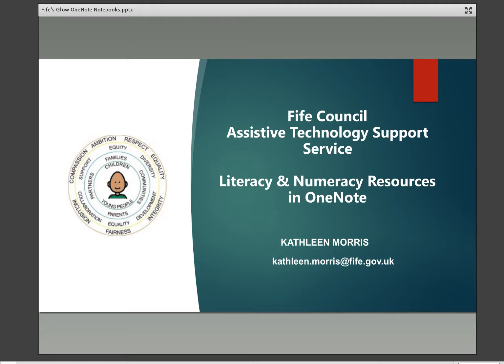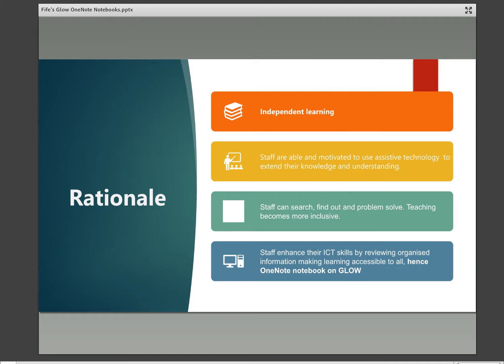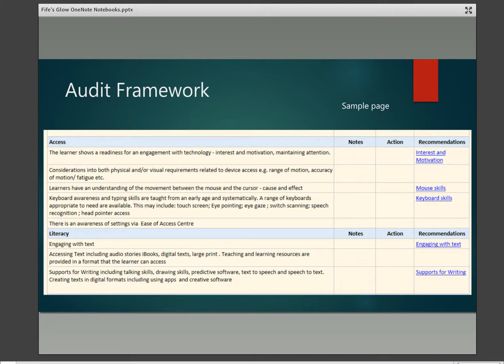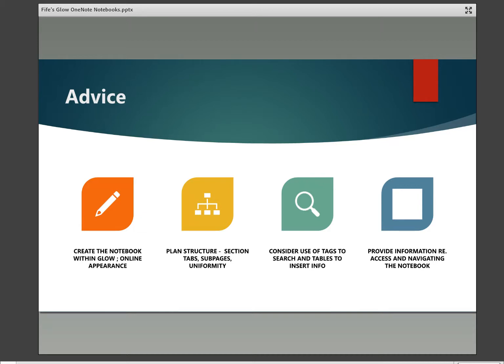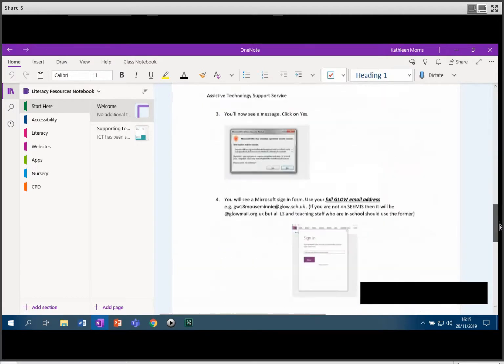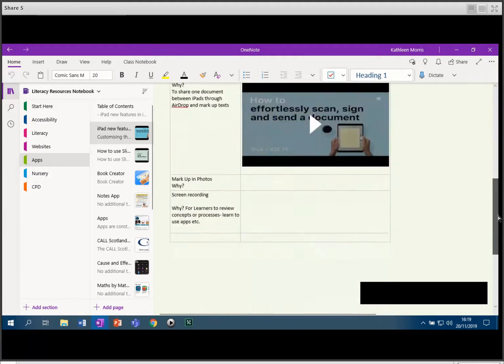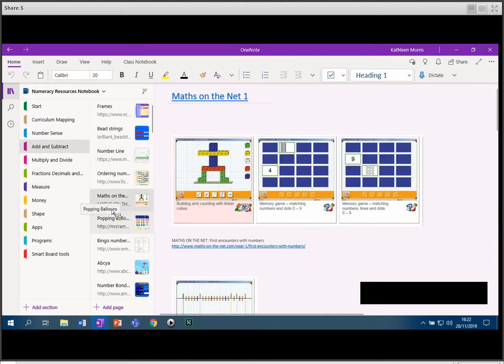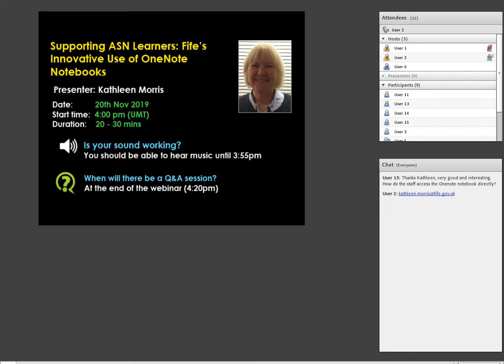Supporting ASN Learners Fife’s innovative use of OneNote notebooks as a 'one stop shop' for informa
Assistive technology evolves at a seemingly ever increasing pace. In order for all practitioners to remain up to date and at the forefront of use of emerging technology in teaching provision, Fife have created OneNote Notebooks providing access to strategies, ideas and resources. These Notebooks enable all staff to access resources from their desktop (school and home) or iPad. In addition, having these literacy and numeracy resources continually updated and accessible through Glow / Office 365, assists in widening the knowledge base and enabling consideration of accessible digital resources regardless of time and location. In this webinar, Kathleen will showcase the resources and discuss how to best utilise OneNote notebooks as a 'One Stop Shop' to support learners with Additional Support Needs.
Presenter(s)
Kathleen Morris